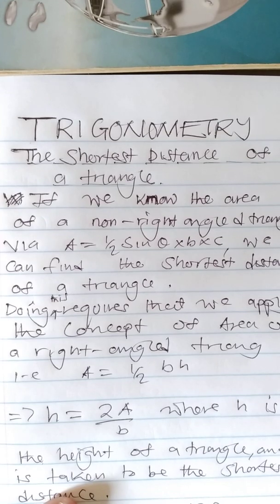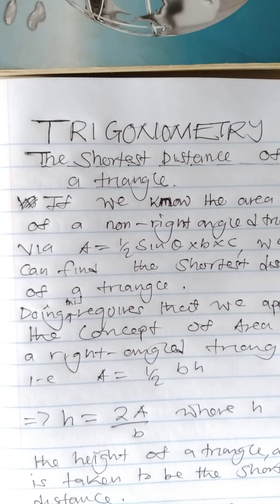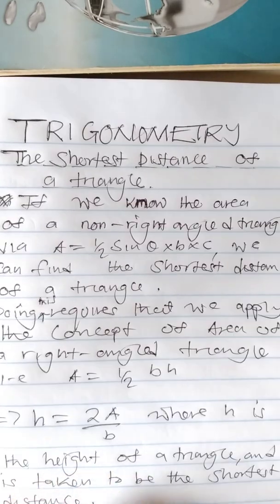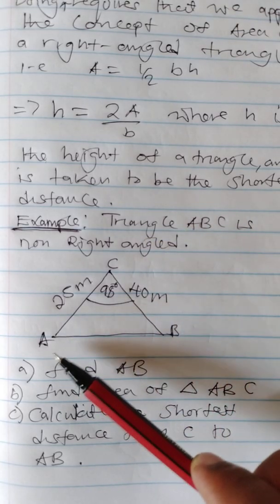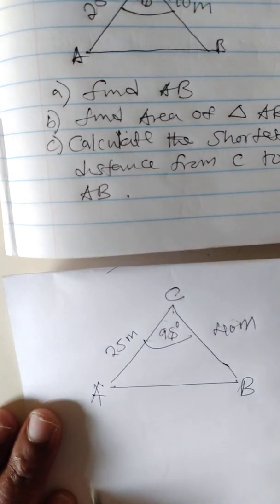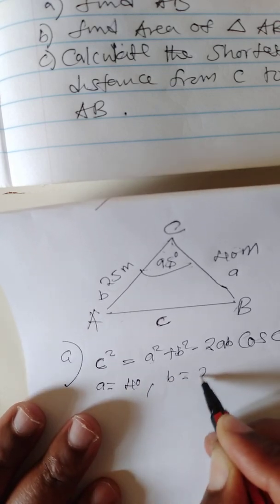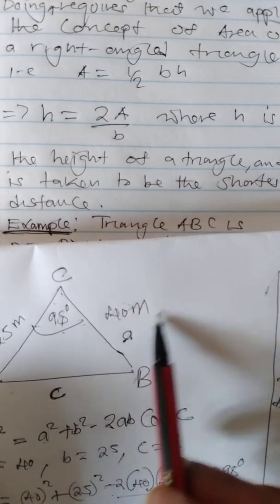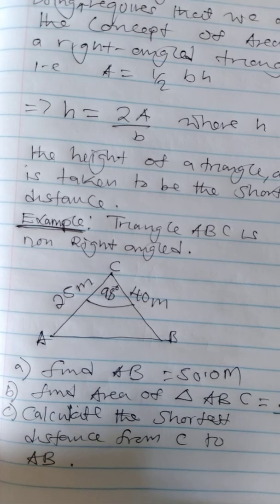TRIGONOMETRY; Shortest distance